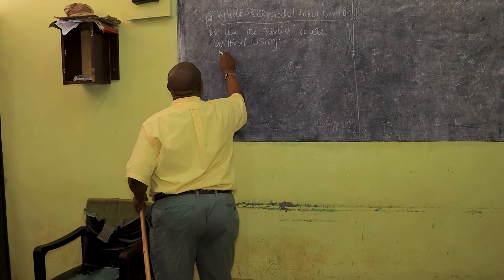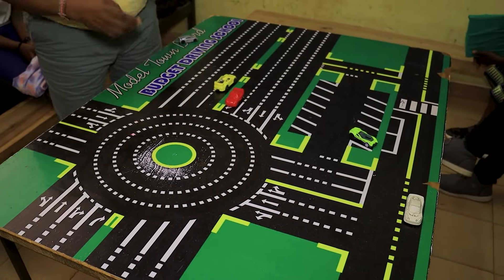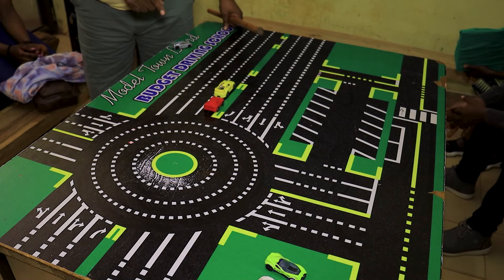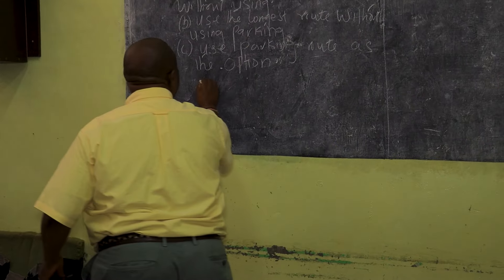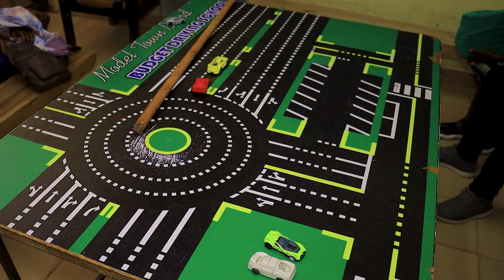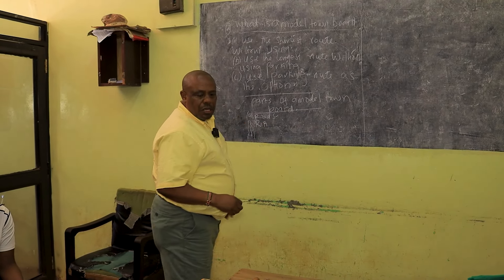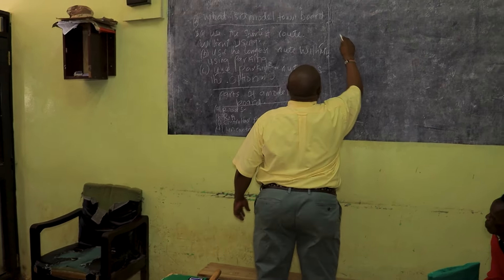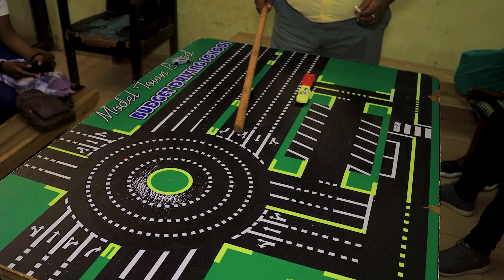Detailed Model Town Board Driving Lesson